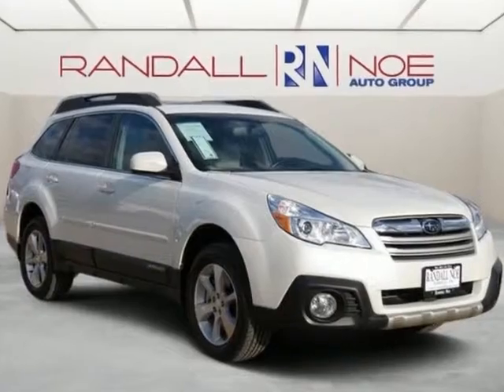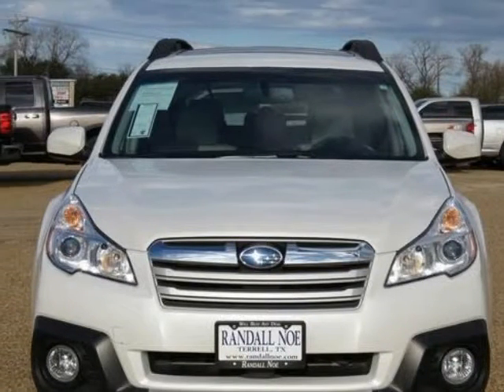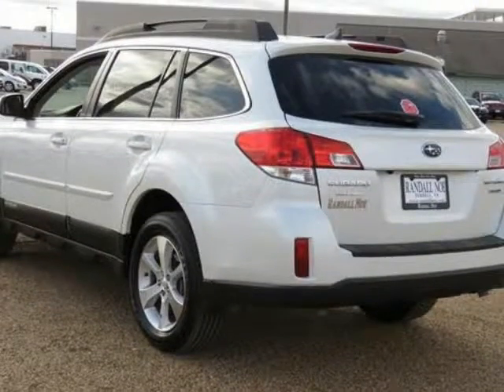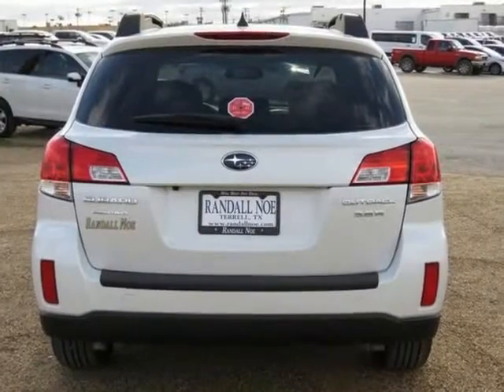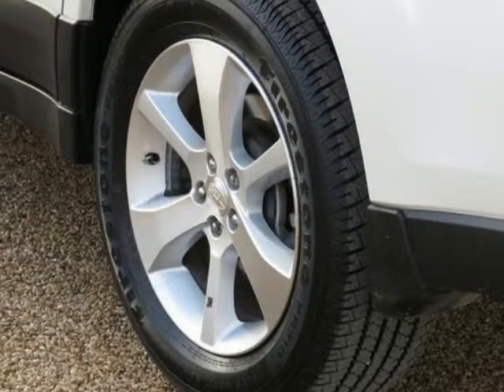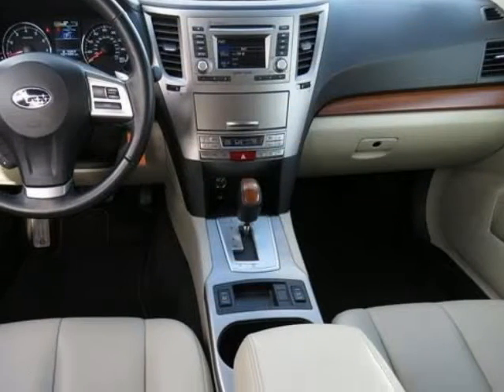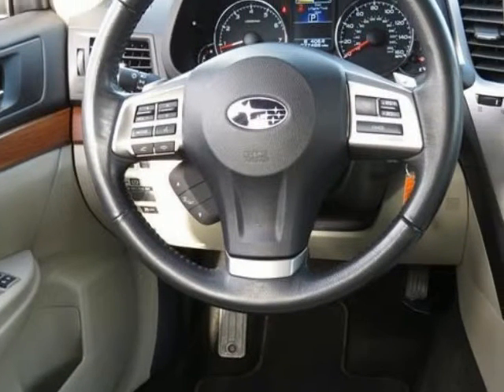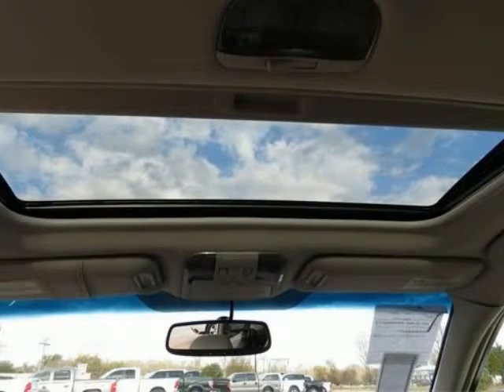2013 Subaru Outback 3.6R Limited Automatic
2013 Subaru Outback 3.6R Limited Automatic
Stock Number: 91861A
VIN: 4S4BRDKC2D2236488

**CERTIFIED PRE OWNED-COVERED UNDER MANUFACTURE POWERTRAIN WARRANTY FOR UP TO 100K MILES** and **ONE OWNER, NEW CAR TRADE IN, CLEAN CARFAX**. Outback 3.6R Limited, Subaru Certified, 4D Wagon, 3.6 Liter Boxer H6 Dual Overhead Cam 24 Volt, 5-Speed Automatic, AWD, Satin White Pearl, Warm Ivory w/Perforated Leather-Trimmed Upholstery, Four wheel independent suspension, Front dual zone A/C, Fully automatic headlights, harman/kardon Speaker System, Heated front seats, Perforated Leather-Trimmed Upholstery, Power driver seat, Radio: AM/FM Stereo HD Radio w/Single Disc CD, Remote keyless entry, Satellite Radio, and Steering wheel mounted audio controls. Want to save some money? Get the NEW look for the used price on this one owner vehicle. Previous owner purchased it brand new! This superb Subaru Outback is just waiting to bring the right owner lots of joy and happiness with years of trouble-free use. Subaru Certified Pre-Owned means you not only get the reassurance of up to a 7yr/100,000-Mile Powertrain Limited Warranty, but also a 152-point inspection/reconditioning, 24/7 roadside assistance, rental car benefits, and a complete CARFAX vehicle history report. Thank you for visiting our listing and we look forward to hearing from you.